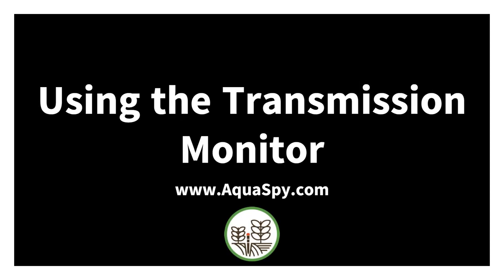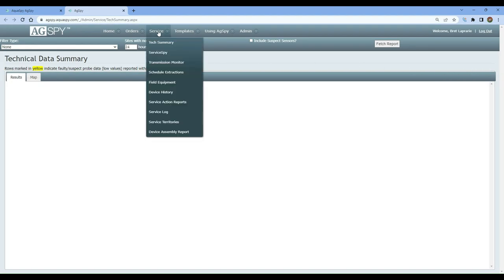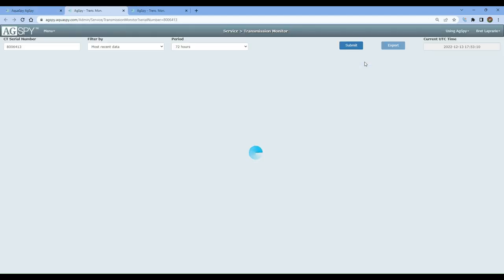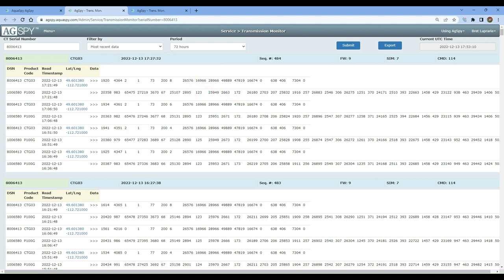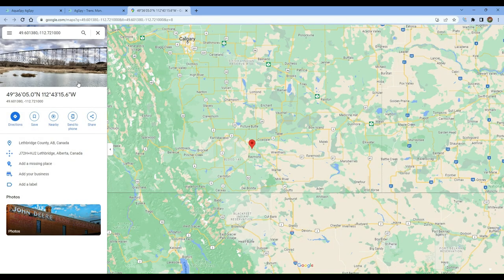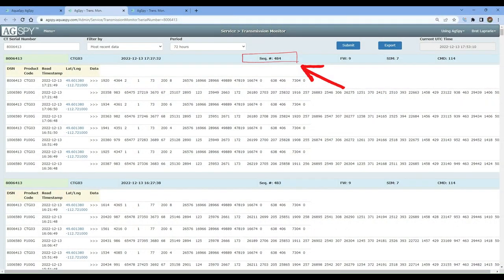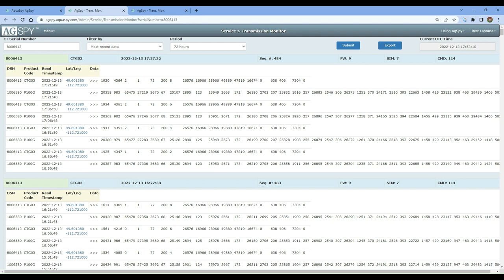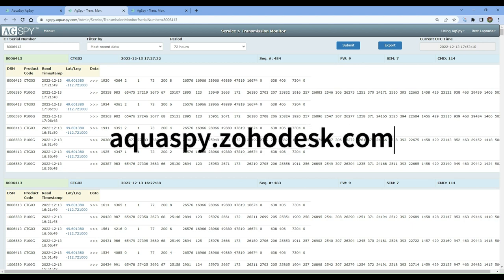Using the Transmission Monitor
How to use the Transmission Monitor to evaluate equipment health and diagnose offline sites.